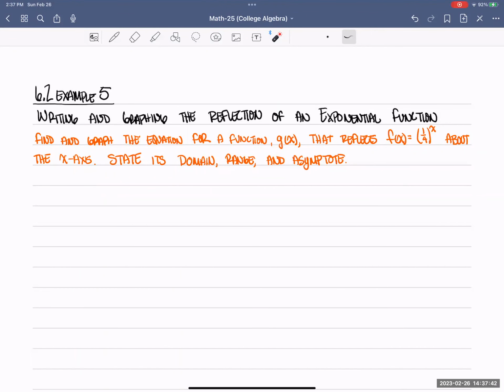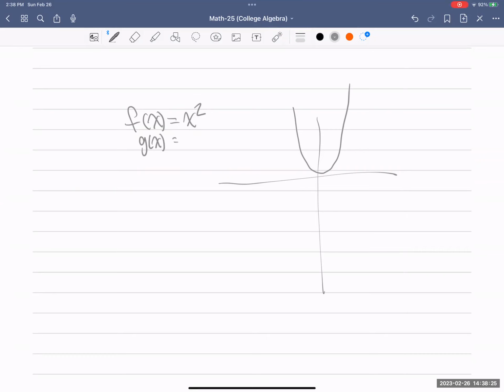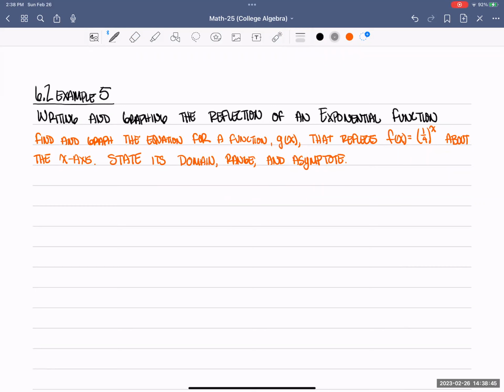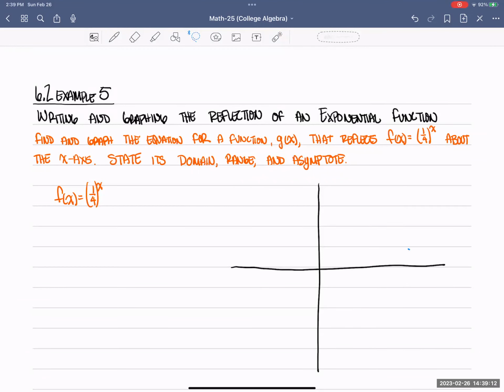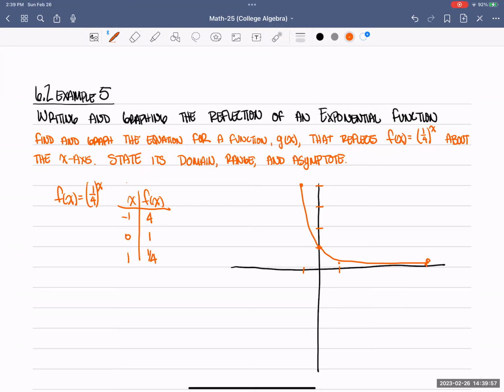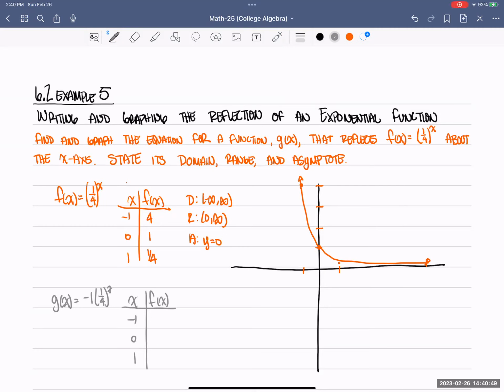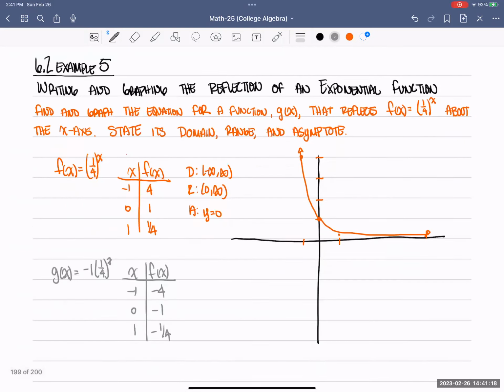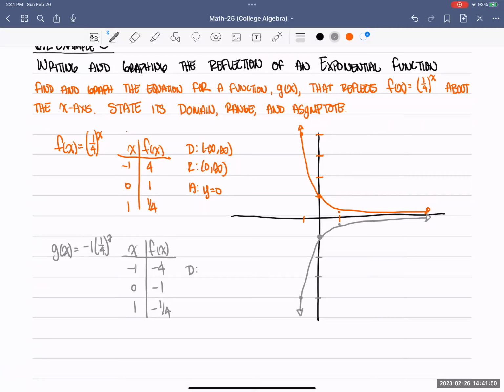Chapter 6 Section 2 Example 5